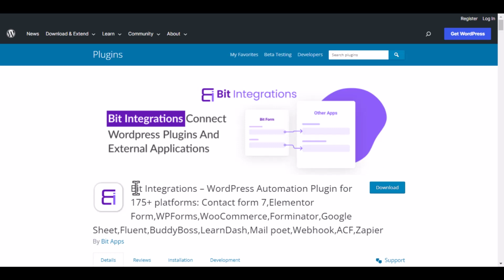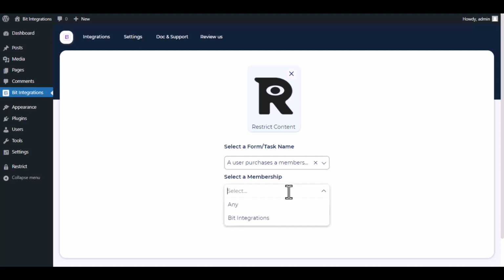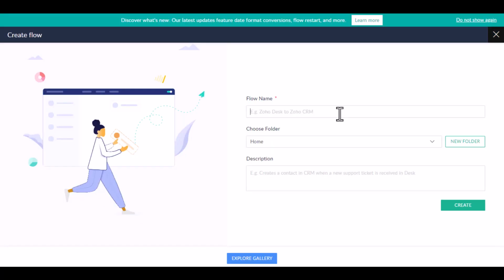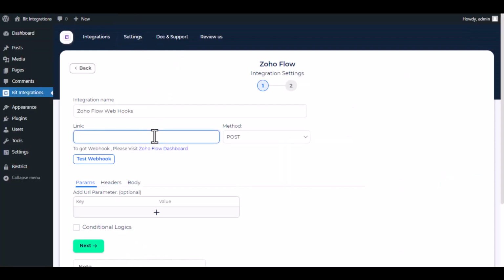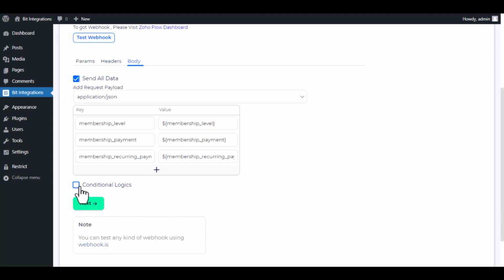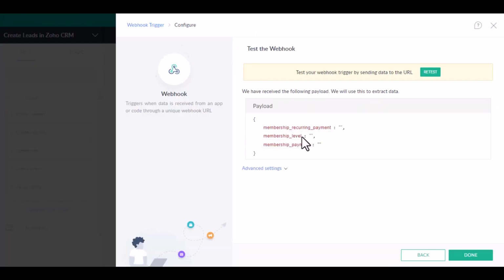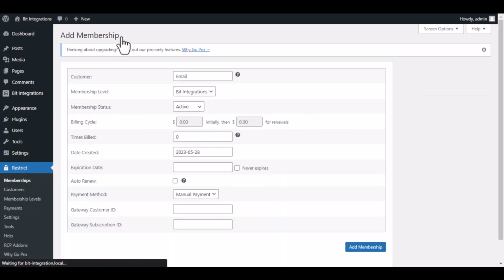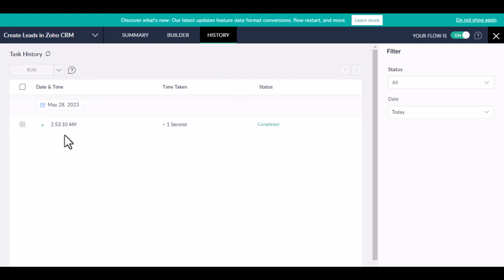Integrating Restrict Content with Zoho Flow Using Bit Integrations Plugin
Discover the seamless integration of Restrict Content WordPress plugin with Zoho Flow in this informative tutorial video. Watch as we demonstrate how to effortlessly connect these two platforms using the Bit Integrations WordPress plugin. Learn how to automate your content restrictions and streamline your workflows with ease.

🔒 Enhance your content restriction capabilities with ease.
🔗 Explore the potential of the Bit Integrations plugin for WordPress.

Key highlights of this video:

✅ Gain insights into the benefits of integrating Restrict Content with Zoho Flow using Bit Integrations.
✅ Follow our step-by-step instructions to set up the integration seamlessly.
✅ Discover how this integration can streamline your content management and boost productivity.

🚀 Bit Integrations Free Version: Experience the power of seamless integrations with the Bit Integrations plugin for WordPress. Download the free version from the WordPress plugin directory

💼 Upgrade to Bit Integrations Pro: Take your integration capabilities to the next level with the Pro version of Bit Integrations. Unlock advanced features and maximize your productivity.

📚 Explore the Documentation: Access the comprehensive documentation for Bit Integrations, providing detailed instructions, tutorials, and troubleshooting tips. Unleash the full potential of the plugin

Don't miss out on the opportunity to automate your content restrictions and streamline your workflows. Watch the video now and learn how to integrate Restrict Content WordPress plugin with Zoho Flow using Bit Integrations.